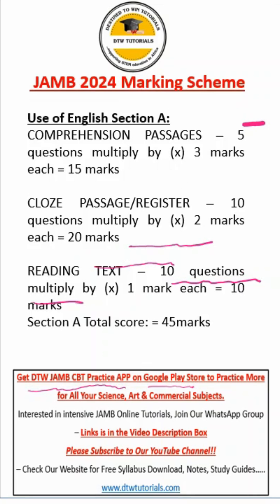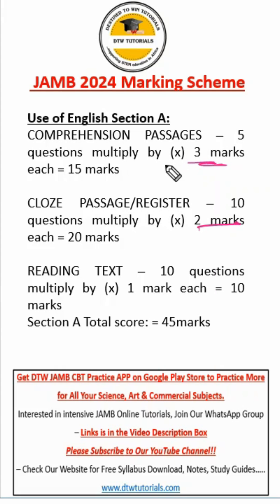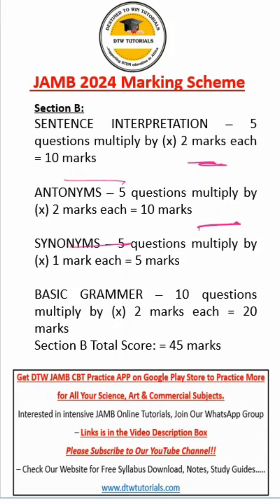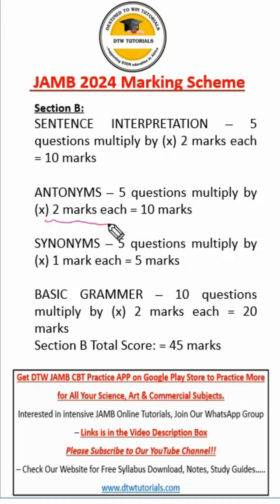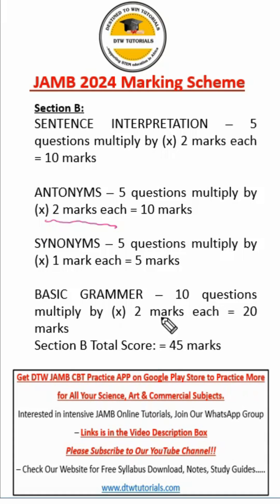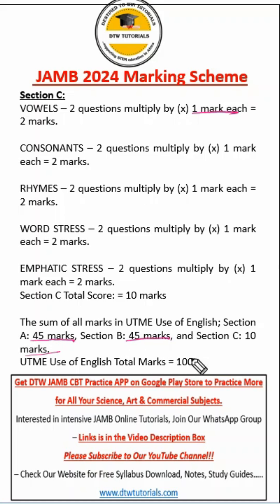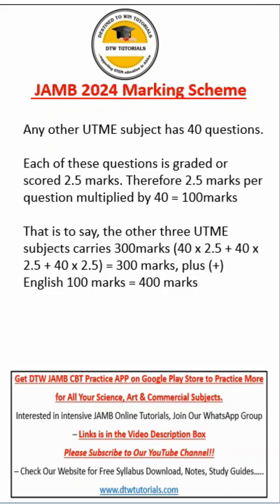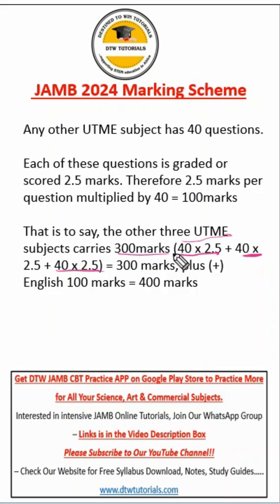JAMB 2024 Marking Scheme